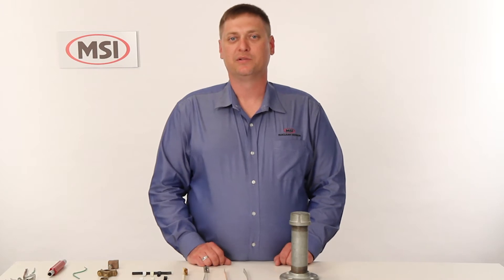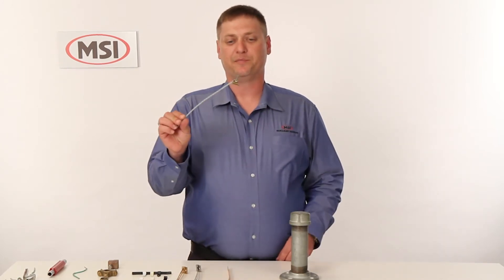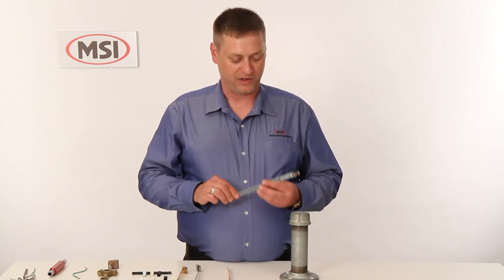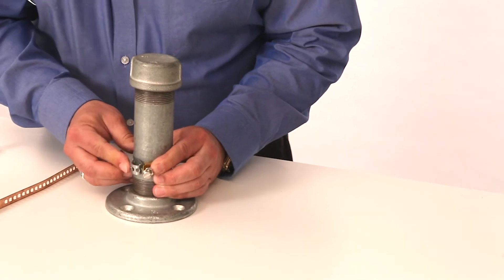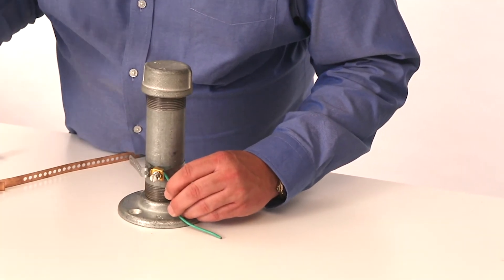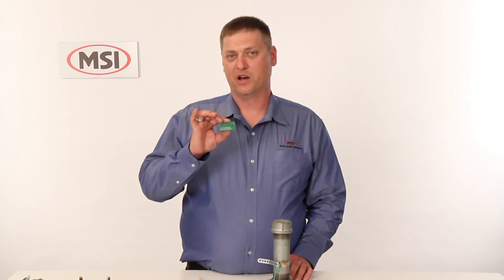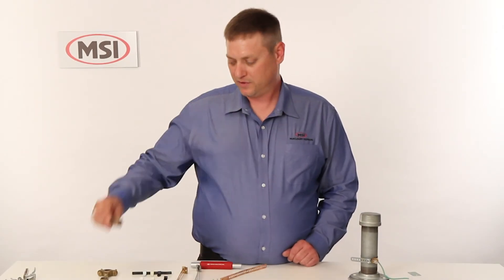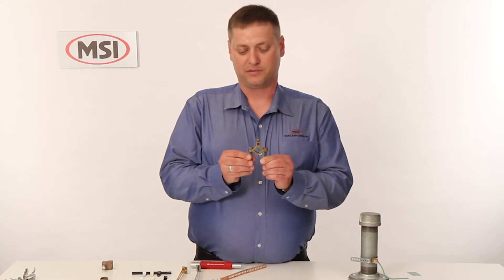Drop Installation Episode 14: Ground Straps | MacLean Network Solutions